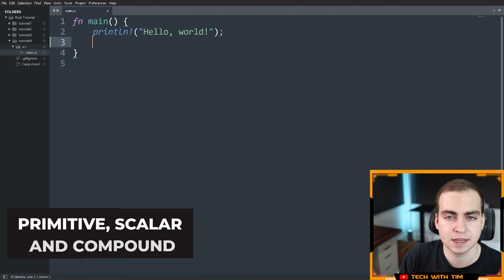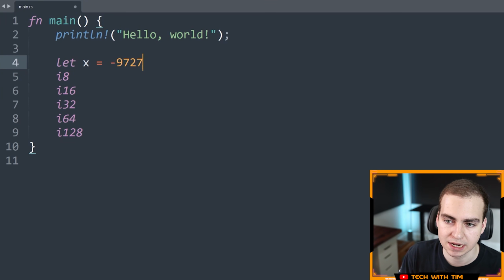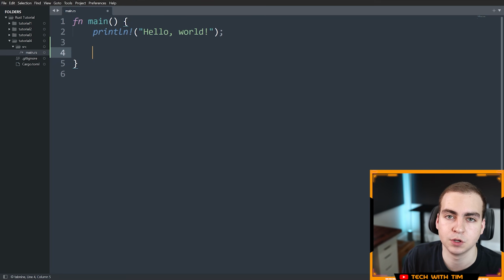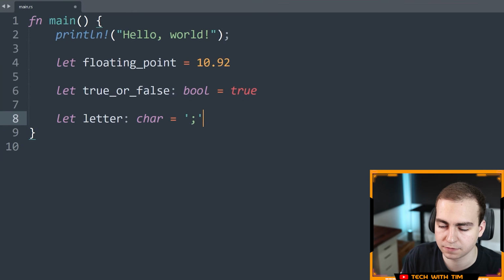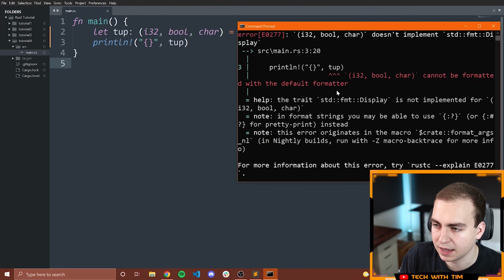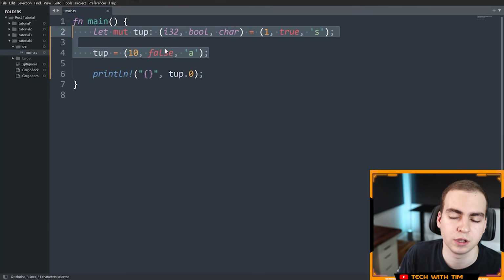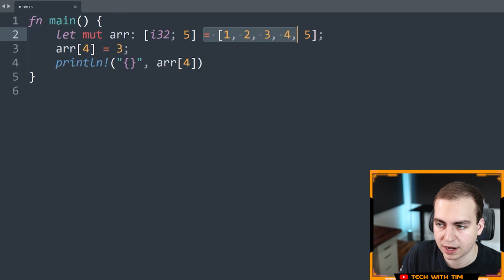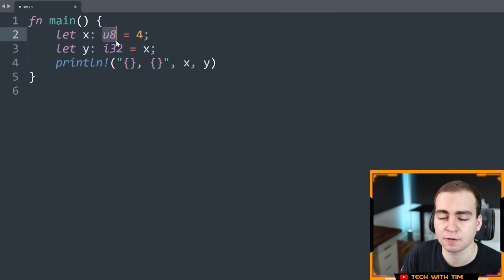Rust Tutorial #4 - Data Types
This is the fourth video in this Rust programming tutorial series! In this video I will be going over data types, specifically the primitive data types in Rust. Now, there is a lot more data types to cover and I will go over those in later videos. For now, we are just going to look at the most basic ones which are primitive. Enjoy the video!

⭐️ Timestamps ⭐️
00:00 | Introduction
00:50 | Primitive, Scalar and Compound
01:42 | Integers
05:35 | Floating-Points
06:28 | Booleans
07:06 | Characters
08:26 | Tuples
12:47 | Arrays

⭐️ Tags ⭐️
-Tech With Tim
-Rust